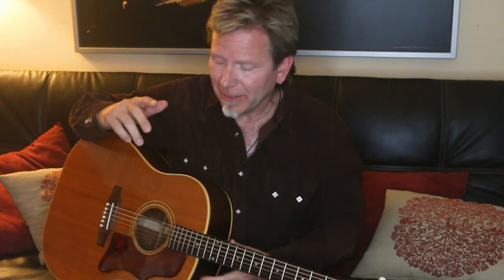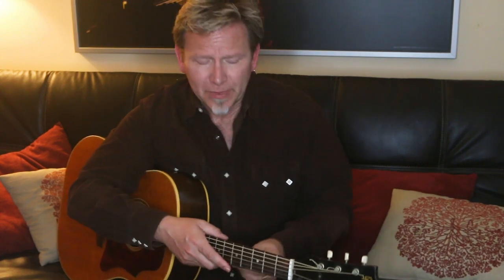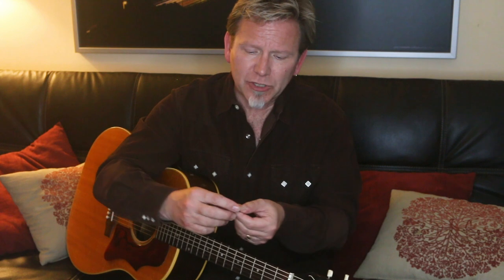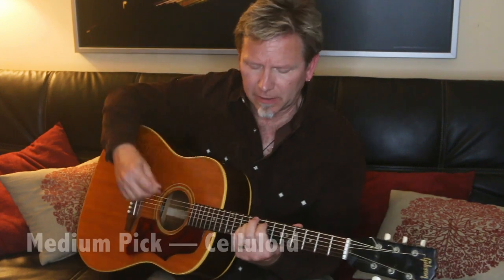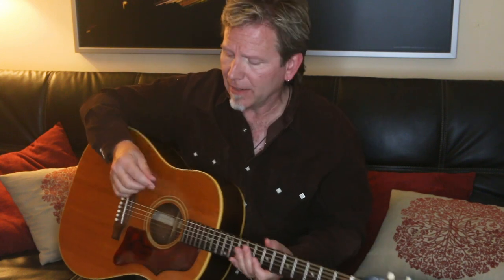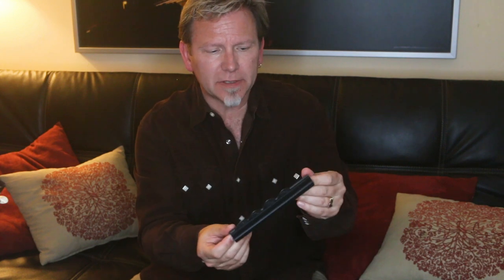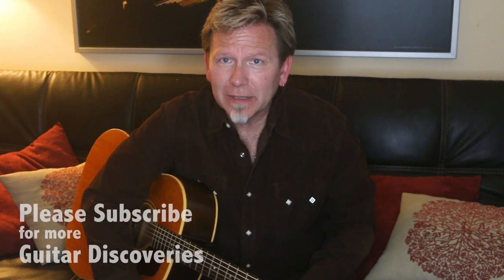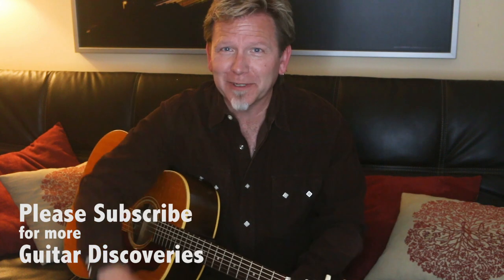How to Stop Dropping Your Guitar Picks - Guitar Discoveries #4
While playing the intro to Robert Cassard's original song Price of Admission, the celluloid pick goes flying! Robert shares a discovery that keeps his pick "attached" to his fingers—even when the heat is on: Dunlop Max-Grip Picks.